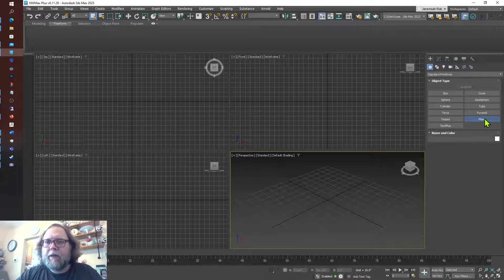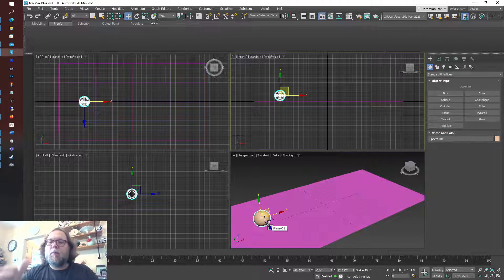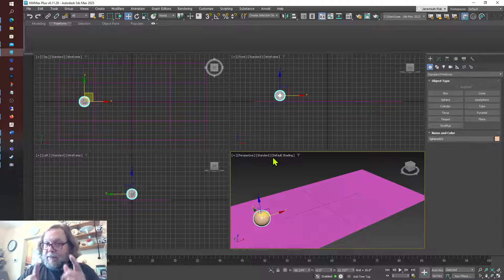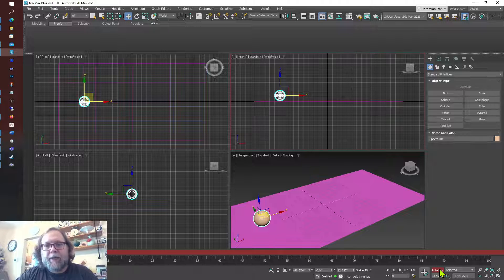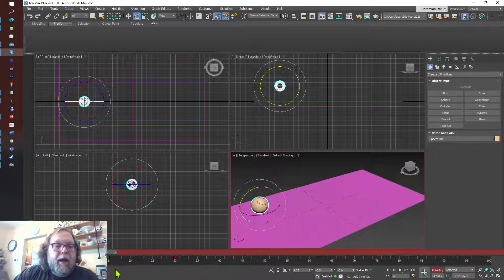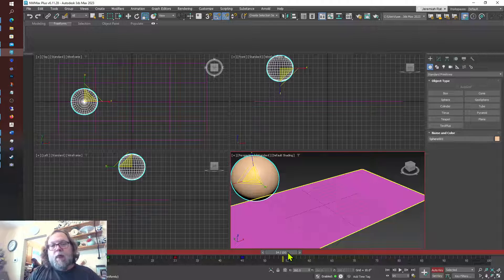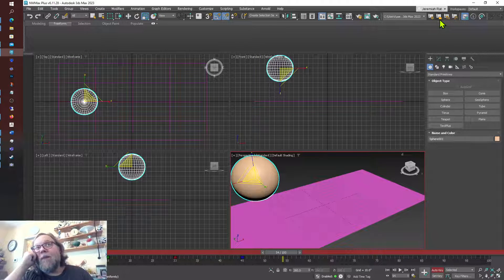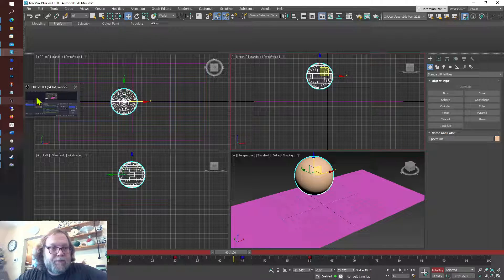Basic Keyframe Animation in 3DS MAX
3D training video
This video covers Local and Global orientation and the basic animation using Position, Rotation and Scale keys using the default controller along the XYZ Cartesian coordinate axis. Just for fun I also talk about how some modeling programs and game engines use a Y up axis versus an X up axis.